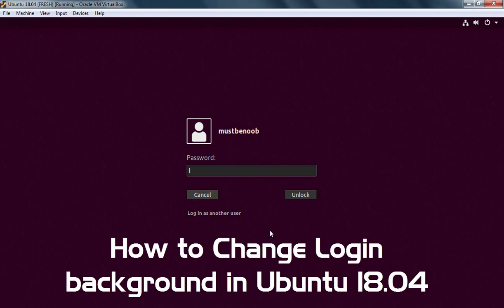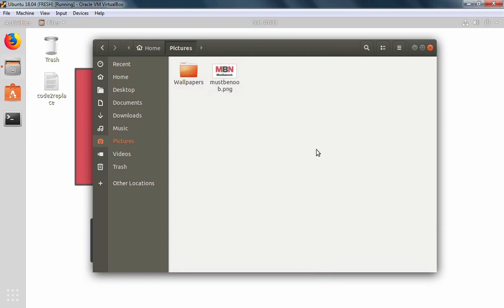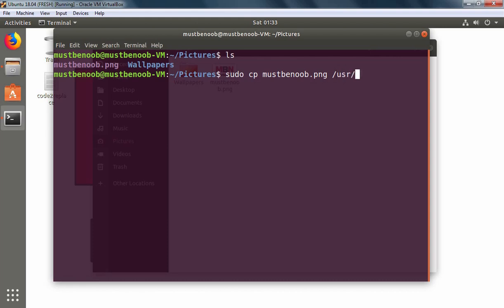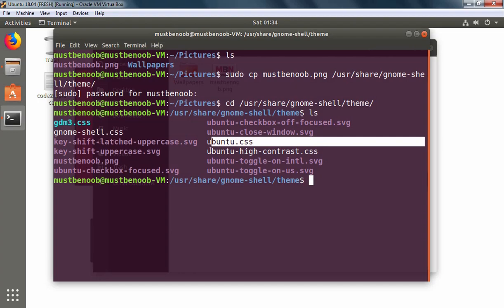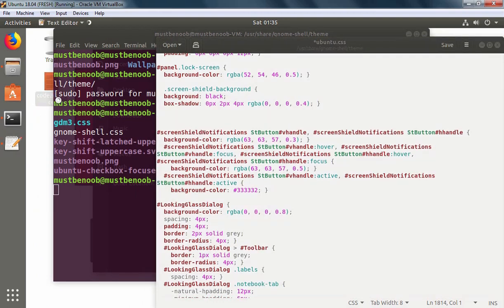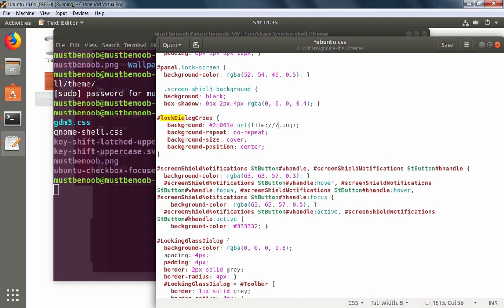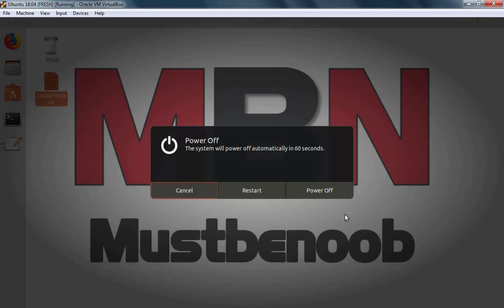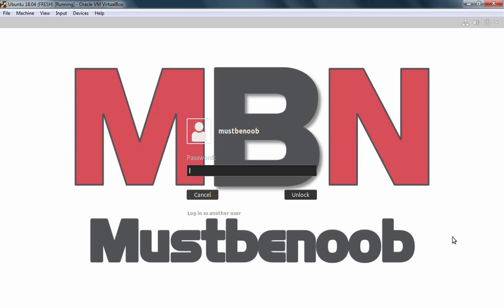How to Change Login background in Ubuntu 18 04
Ubuntu Video Tutorials For Beginners:

This brief video guide describes how to change GDM Login screen background in Ubuntu 18.04 LTS desktop.